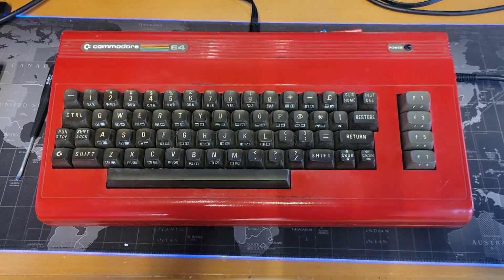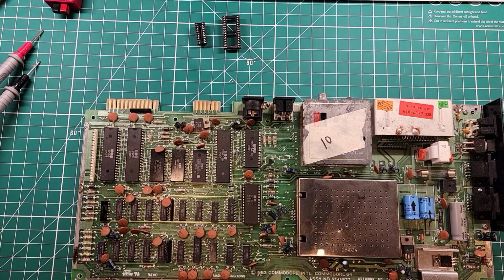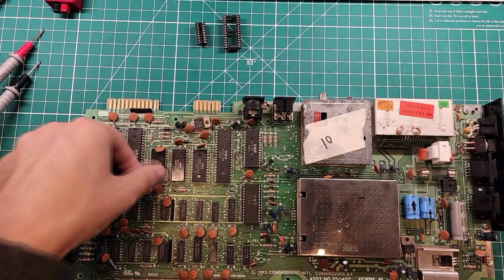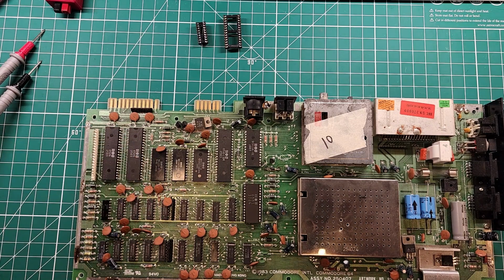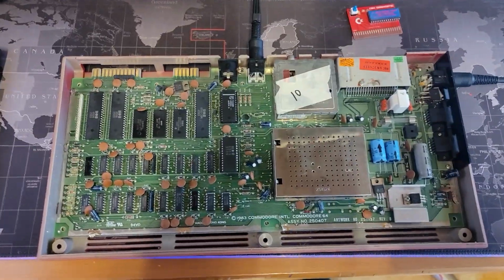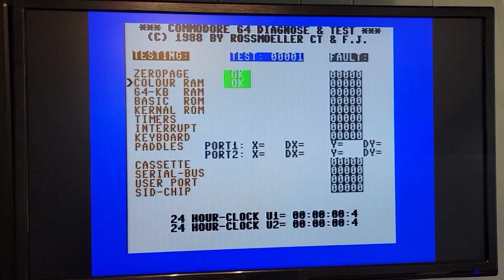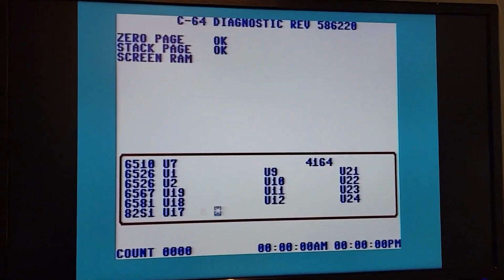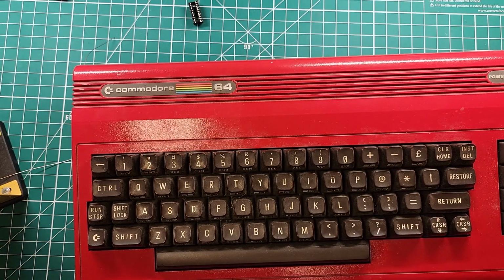Commodore 64 repair #10 Crazy Colors on Screen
Let's figure out what the problem and solutions are for crazy colors on screen - not a black screen this time!